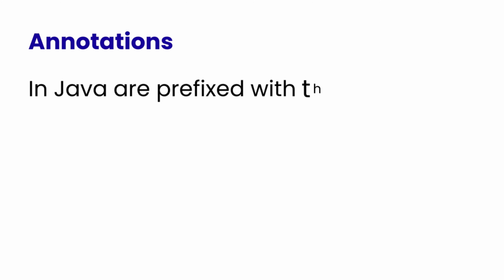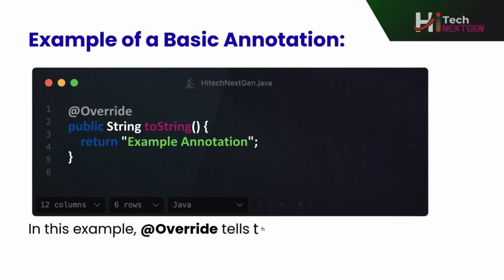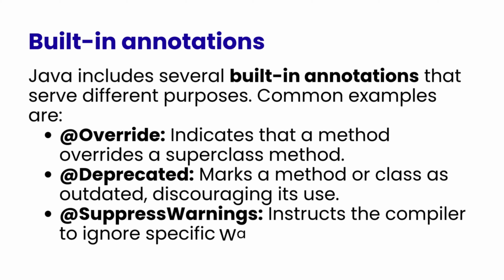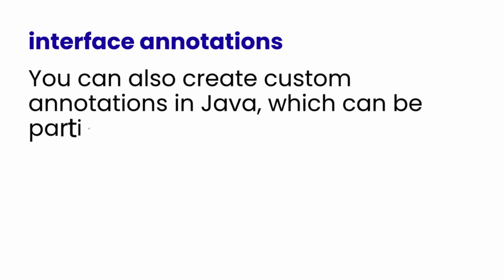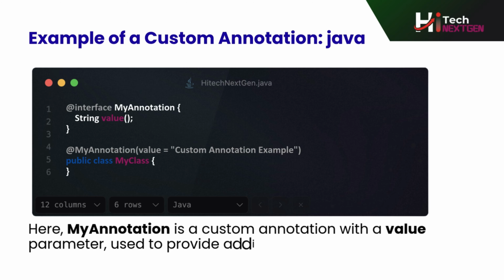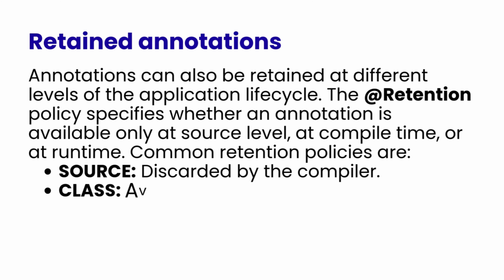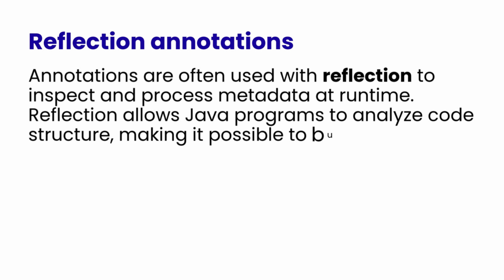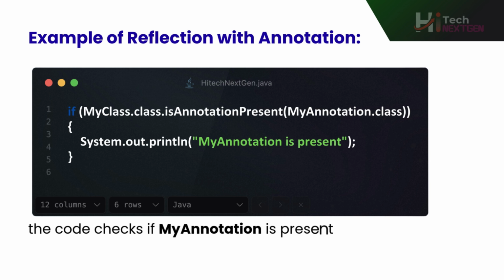Java Annotations Explained – Simplify Your Code with Metadata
Annotations in Java provide a way to add metadata to code, enabling powerful features like reflection and simplifying development tasks. In this lesson, we’ll cover what annotations are, why they’re essential, and how to create and use built-in and custom annotations effectively. By the end of this video, you’ll understand how annotations can make your Java applications more manageable and efficient!

Welcome to Hitech NextGen! 🔥

In this video, we dive into [video topic], covering key insights, reviews, and hands-on exploration. Our goal is to give you the clearest understanding of the tech that shapes our world.